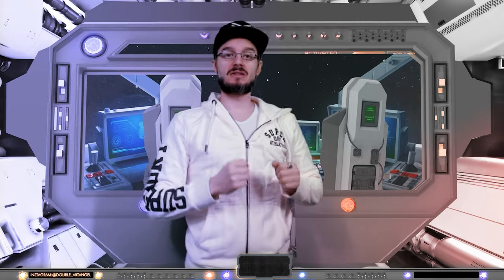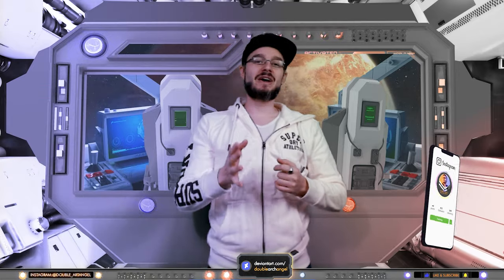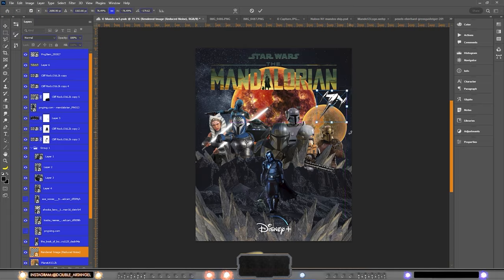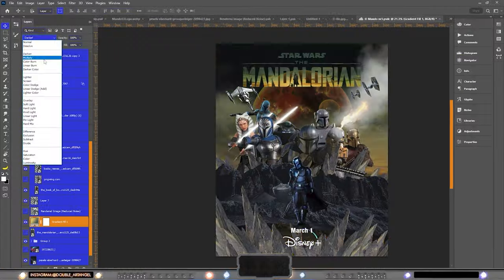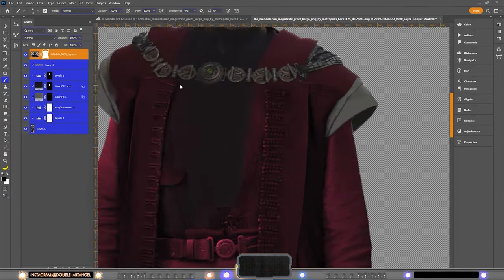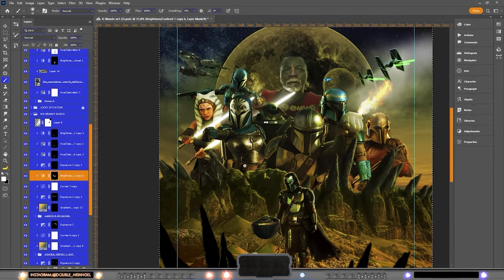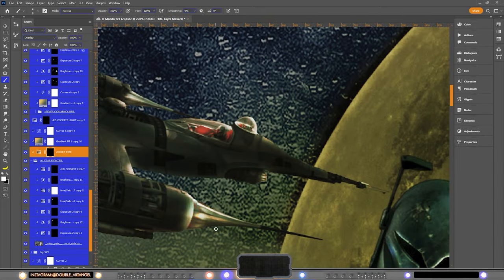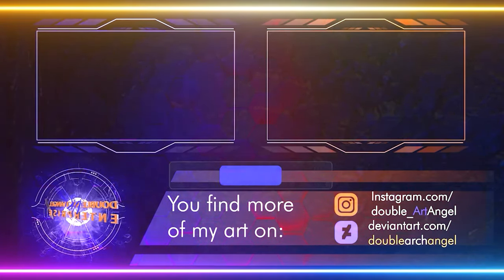Creating an Epic Mandalorian Season 3 Artwork: Speed Art Process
Are you as hyped as I am!!? about what? the Mandalorian season 3 of course! It comes out tomorrow on Disney+ 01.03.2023!

Anyway this is a my speed art video of my version of the poster design to the Mandalorian!
I followed disney's pallet but made one in my own colors as well, you can see them in the end of the video!

but let's get right into the speed art video!

Do you enjoy the background music I have in my videos?

Timestamps:

00:00 Cringe Intro
00:40 Introduction
01:30 Timelapse beginning
04:10 Main comp done
04:32 Creating Lilith
06:15 Last word
07:09 We are done! Outro

(I Will upload it as a desktop background for you guys separately ASAP I have time(this will take some time tho since I make lots of them in one bunch still, ENJOY!)

🔸So I have made 5 videos in my new series! The Tutorial Series, basic tutorials in photomanipulation, make sure to check it out also for (I try to do) weekly content. Cards in the video. Next tutorial will be about depth of field, and different blur tools how to use them however next week there will not be a tutorial video!
🔸I will drop my first RSP video next week (Reviewing specific products), and Huion will be my first brand of products. I just recieved my Inspiroy H420X, and it is sooo tiny!

This piece can also be found on my Instagram:
And
DeviantArt:

Please tune in for more cringe intros with me yet again! And more are coming ;)

🧡If you like my content, please make sure to like and subscribe share the videos with friends and family, and, ring the bell so you know when the next video is out!💙

Also, If you have a concept in mind you want me to turn into a Vibrant Photoshop art piece of your own, Send a DM on my Instagram or email.

Stock used: PNGWing, Deviant Art, Envato Elements, Unsplash,123rf .co and Adobe Stock.

I make Photoshop and Illustrator, vector art pieces and both digital and hand-drawn drawings but also other graphics-related stuff. Professional graphics designer, with hopes of becoming a full-time Youtuber🧡